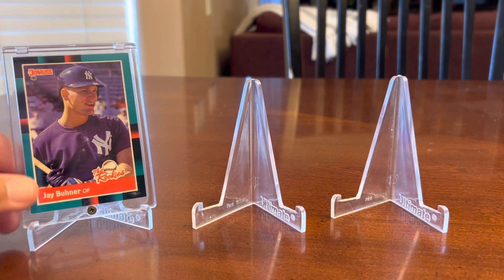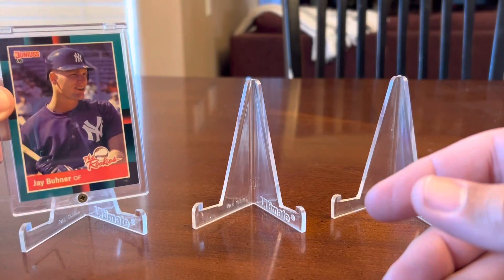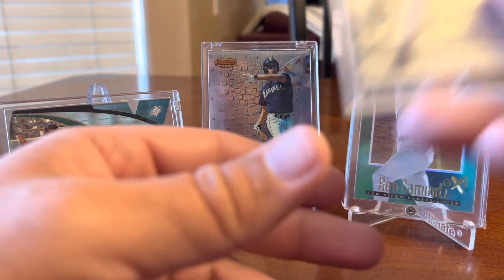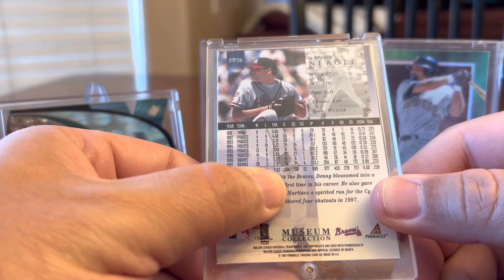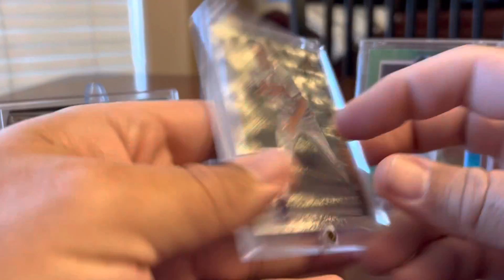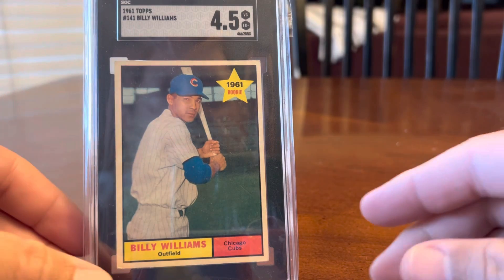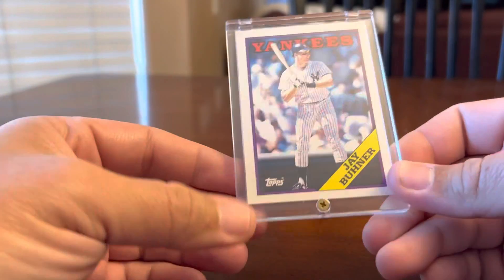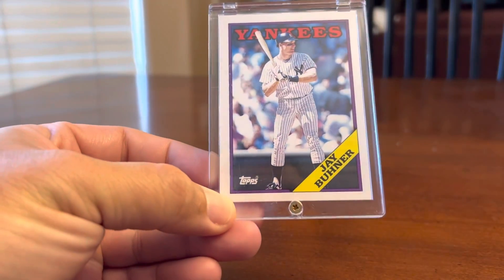Card show recap! East Valley Show - Mesa, AZ 12/10/22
Check out what I got from the East Valley Card Show in Mesa, AZ on 12/10/22. Some late 80’s and 90’s goodness in screwdowns and a graded HOF rookie card.